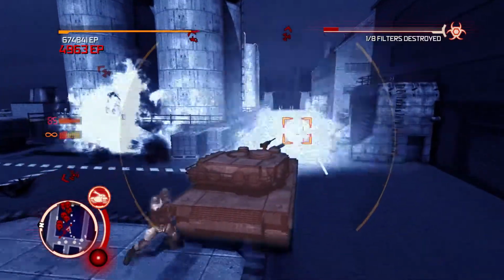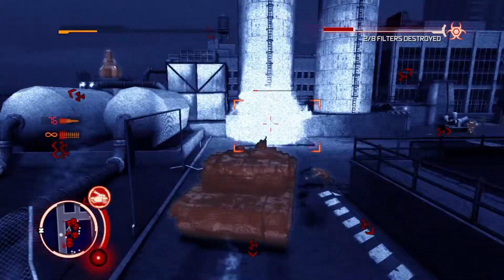PROTOTYPE Hard Difficulty SHOCK AND AWE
Hey everyone welcome back to my play through of Prototype.

For this mission Shock and Awe, I recommend having all the tank and helicopter upgrades. You will mainly want to stay in a tank to destroy the filters, but the helicopter is a good option too.

Also in this mission there will be bloodtox pumps all over the place, I recommend you destroy those aswell.